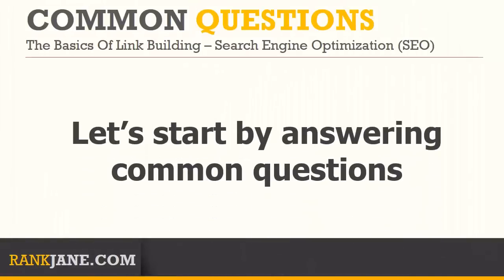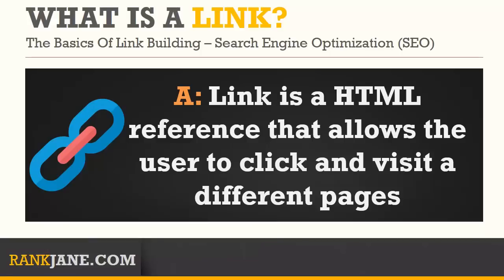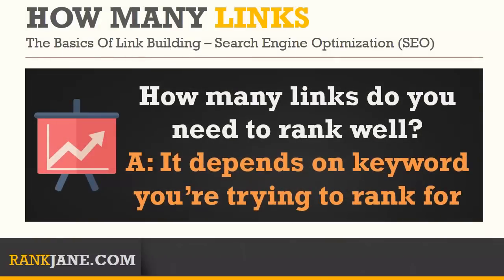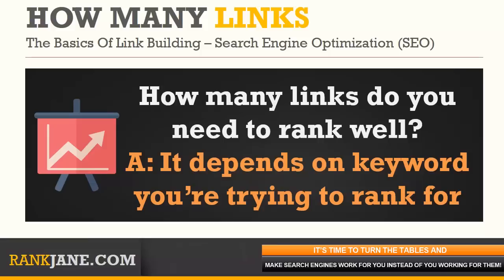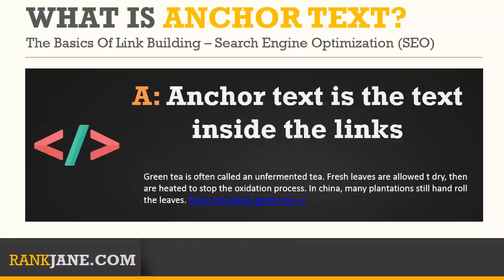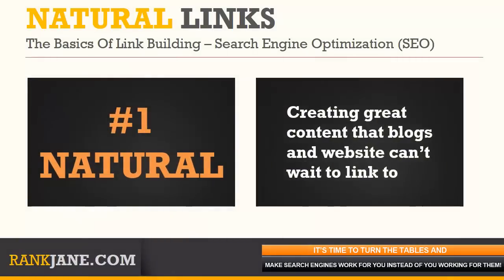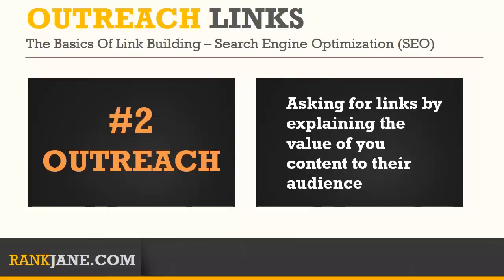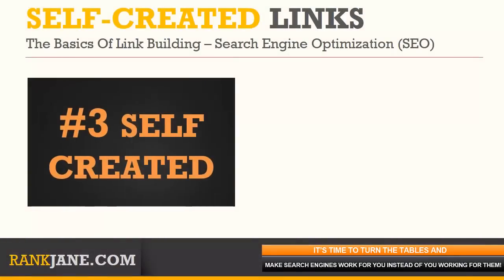Building link - The basics of link building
This session is called the building link - basics of link building and you will be learning about the basic concepts and some steps to building links that you can use to boost your search engine rankings.

Building link is a very essential part of SEO and what we're doing here is building authority and for all intents and purposes here is, if you have no authority you have no rankings so acquiring high authority links is going to boost your authority and as you gain authority you also gain interaction in the search results.

At the end of this session you're going to have a firm grasp on building link and be ready to move on to the more advanced link building videos so before we get started I want to answer a few common questions about links so that we have some foundation information to go on here.